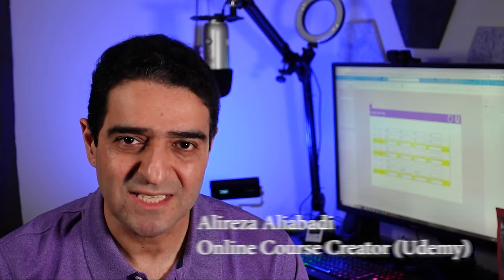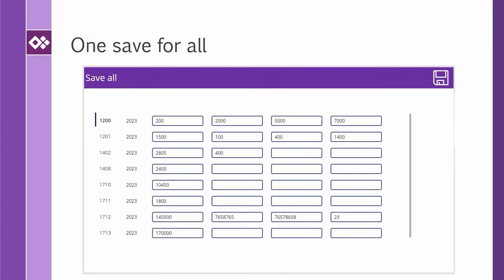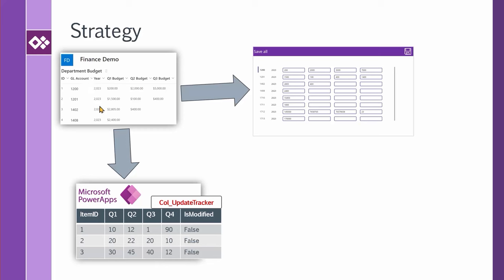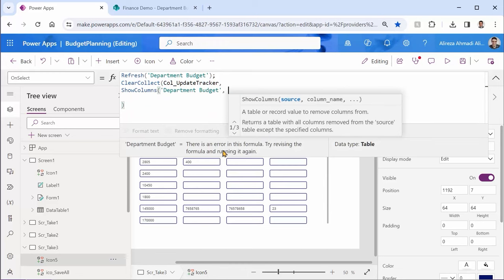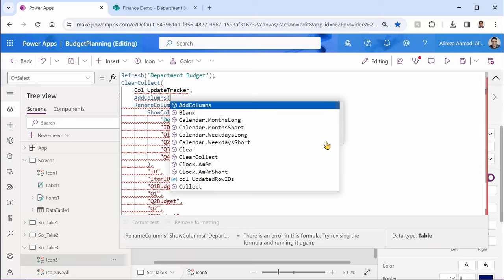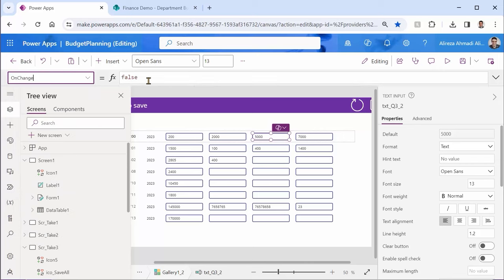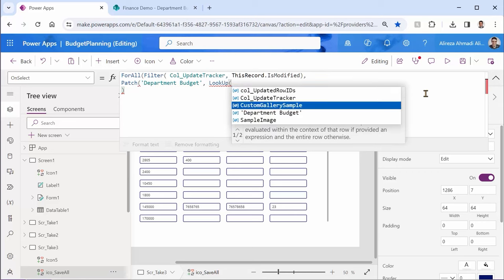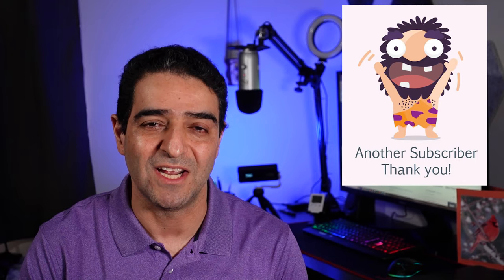Saving Records In Power Apps Gallery: A Step-by-step Guide To Updating Your Data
In this video we user Power Apps gallery to modify records and then we save all the changes in the database. Saving updated records with one click, is always a challenge that we will take care of it in this video.

This video contains:
00:00 Introduction
00:54 App and SharePoint setup
02:10 Power Apps Table functions on Udemy
04:15 Solution strategy
06:46 Building the proposed solution
17:45 Testing the solution
18:42 Conclusion